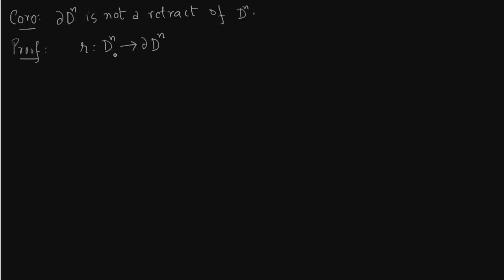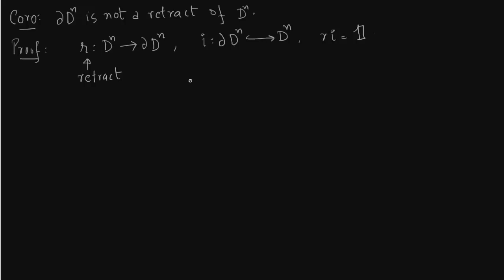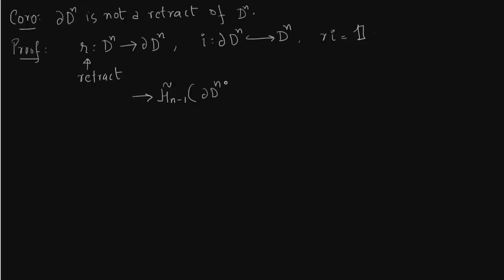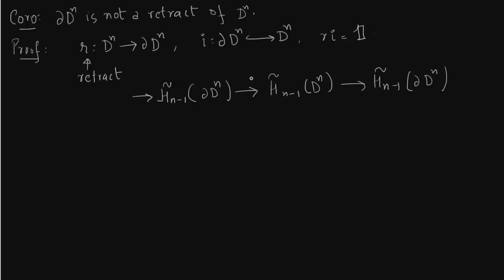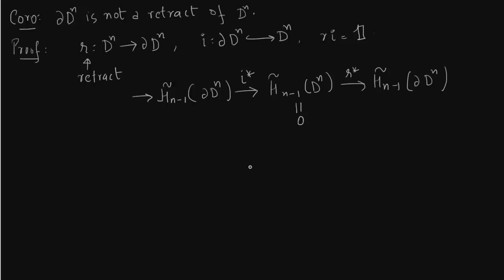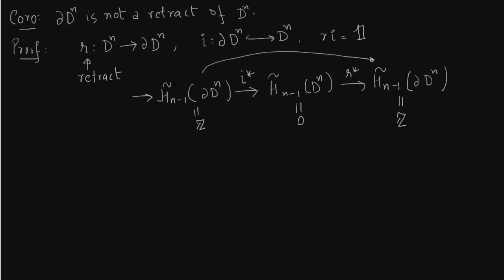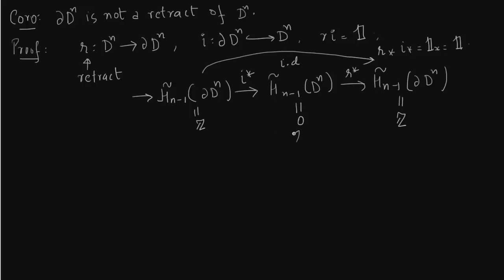Application of good pair Homology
Retract of disk to boundary does not exist